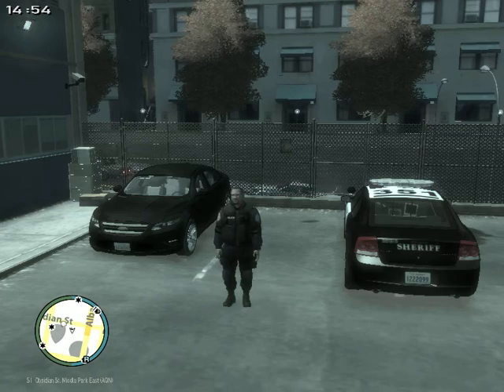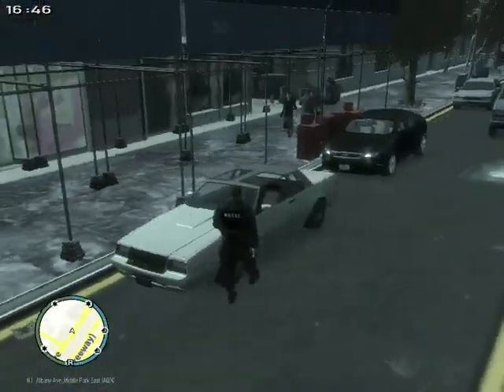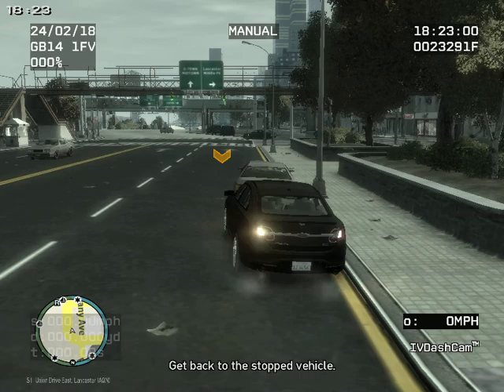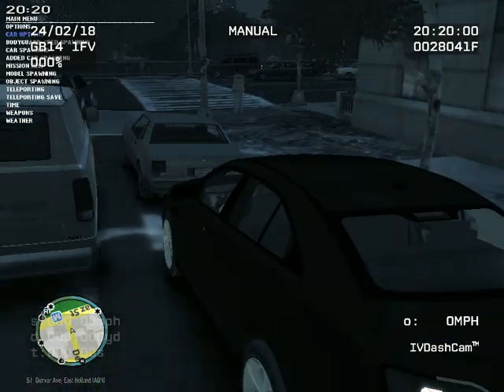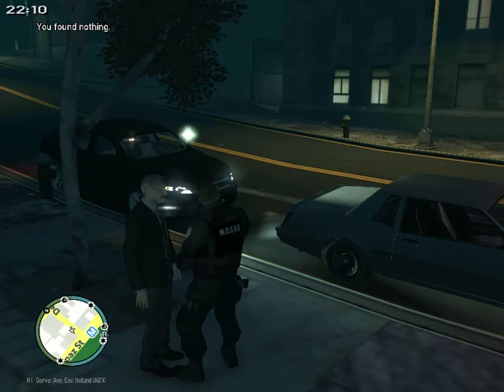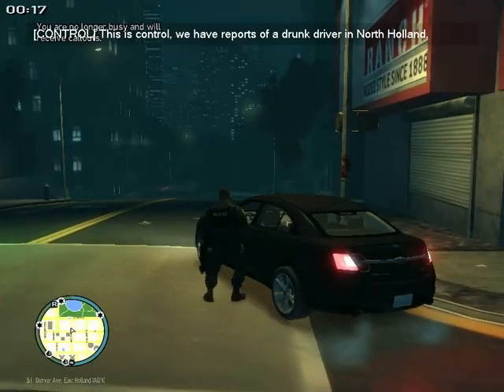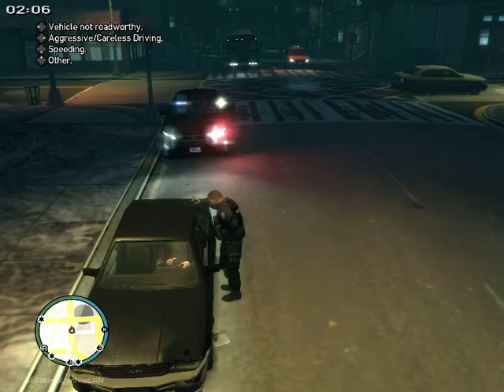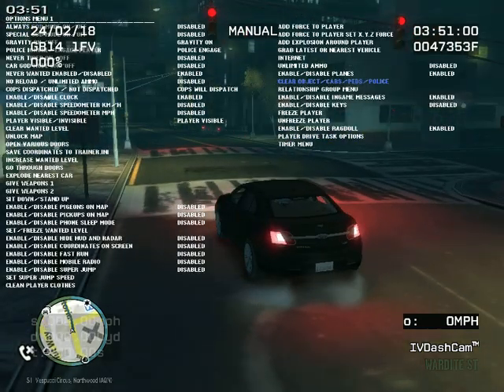GTA IV - LCPDFR 1.1 Episode 109 (Unmarked SDPD Taurus)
IF YOU HAVE ANY QUESTIONS FEEL FREE TO ANY QUESTIONS IN THE COMMENTS. MAKE SURE YOUR QUESTIONS ARE GOING TO BE RELATING TO GTA 4 AND LCPDFR, OR OTHER REALISTIC SCRIPTS THAT YOU WANT ME TO TRY IN MY FUTURE EPISODES. IF YOU ASK ME ANY QUESTIONS ABOUT GTA 5 OR LSPDFR YOUR COMMENTS WILL BE IGNORED OR YOU MAY GET AN REPLY FROM ME. THAT YOU MAY NOT LIKE..

Gaming Computer I have?
Dell gaming laptop
Version 1703
Processor AMD FX-9800P RADEON R7, 12 CUMPUTE CORES 4C+8G 2.70 GHz
16.0 GB (15.5 GB Usable)
64-bit operating system, x64-based processor

Video card - AMD Radeon R7 M445 Graphics 4 GB

Scripts being used -